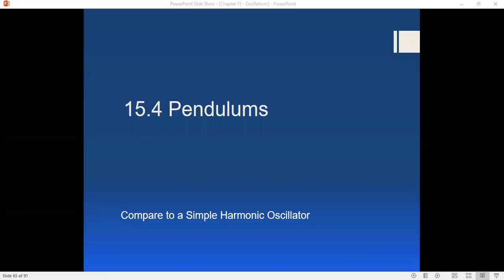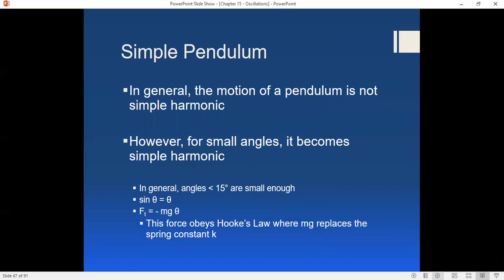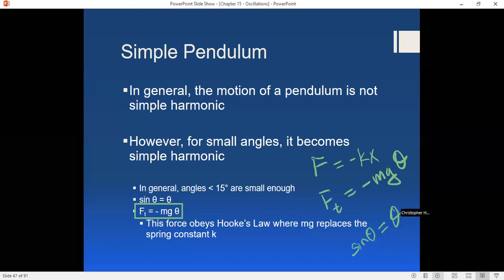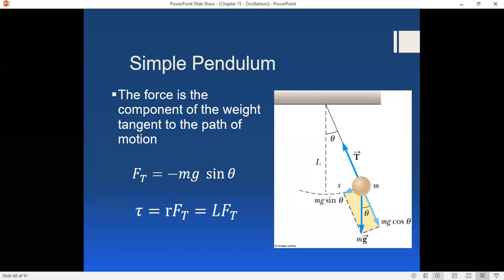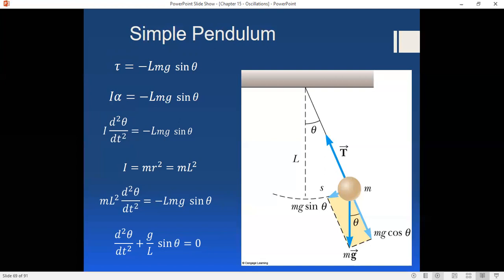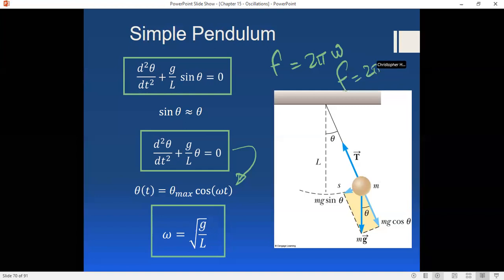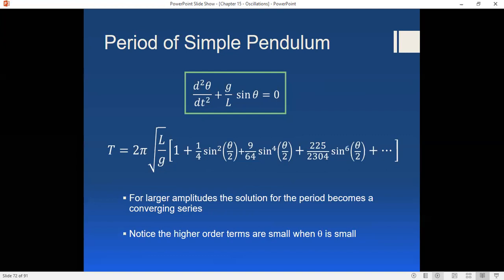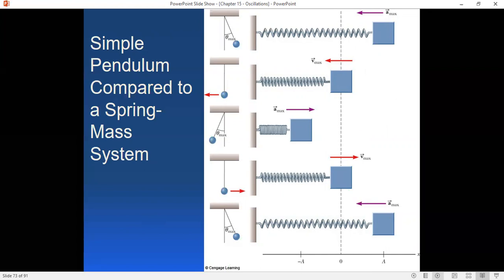PHYS 131/141 Vol 1 - Chap 15 - Sec 4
How Pendulums are similar to Simple Harmonic Oscillators